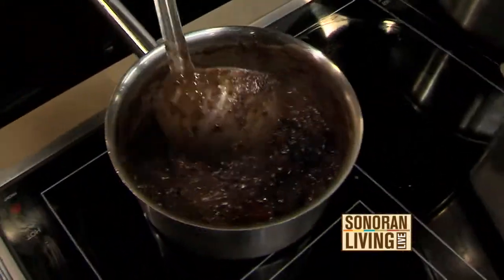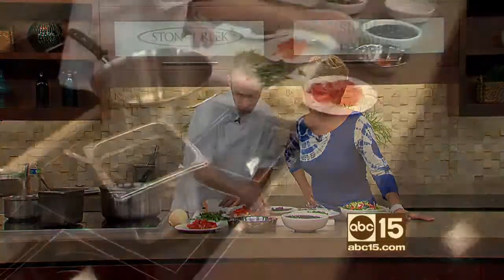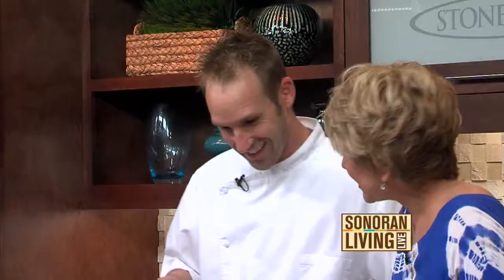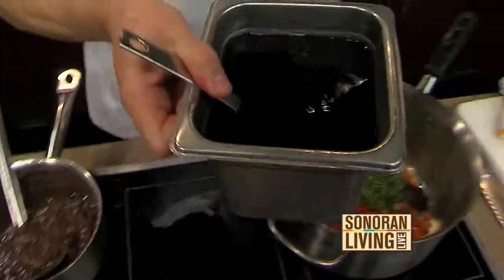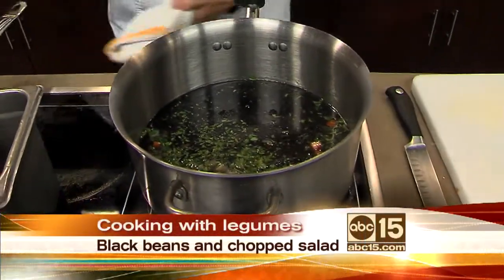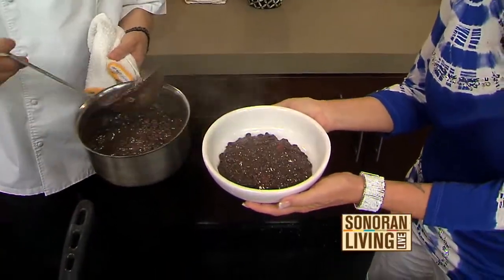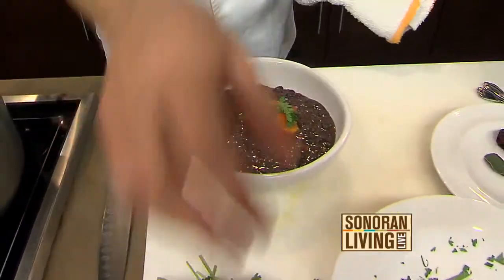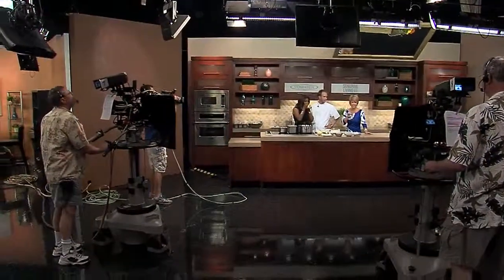Phoenix Public Market Cafe: Legumes help pack in protein without meat, Part 3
The Phoenix Public Market Cafe shows how to cook with legumes to pack in protein without meat.